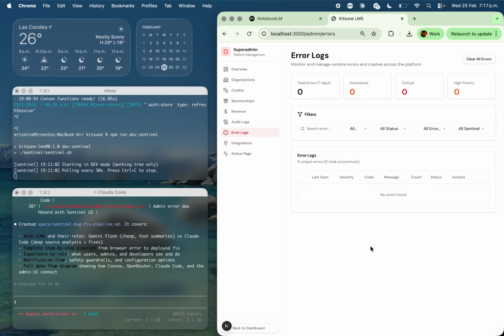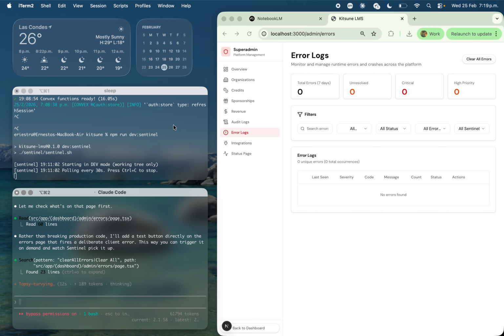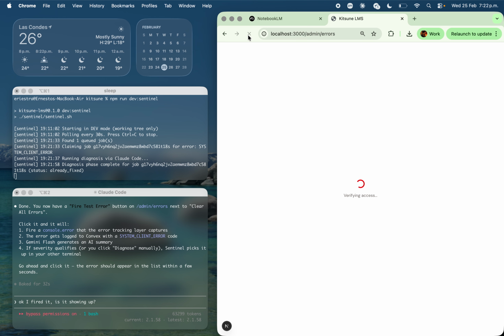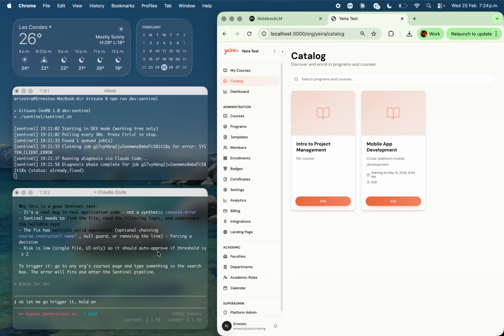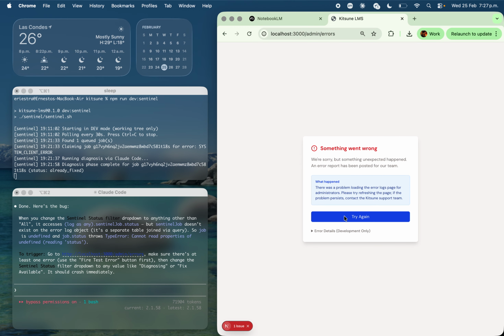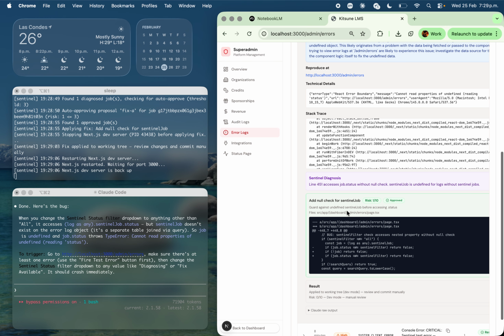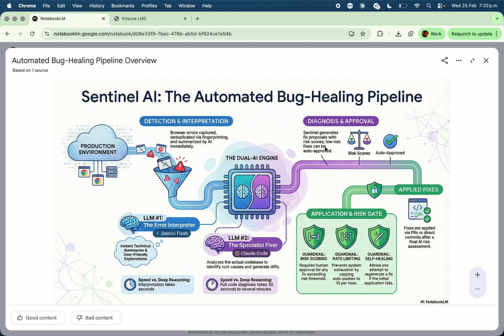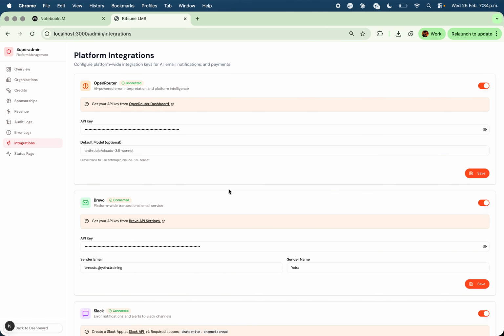Sentinel in Yeira LMS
Here is a video that shows how our sentinel module communicates errors to users and devs and fixes automatically some errors depending on their severity.

This allowed us to leave some licenses like Sentry, replacing some of the key features that we think we can do better with inhouse soutions, reducing our dependence to SaaS.